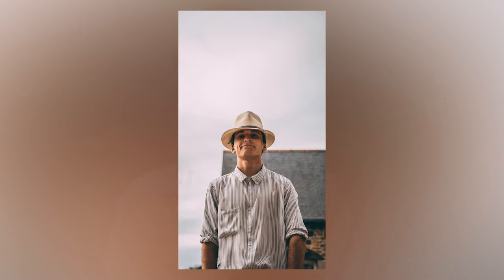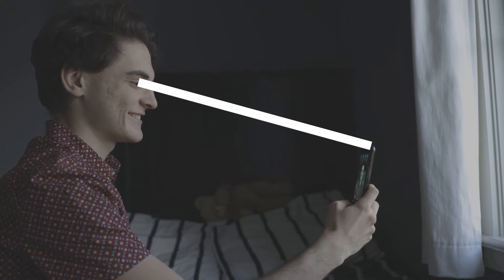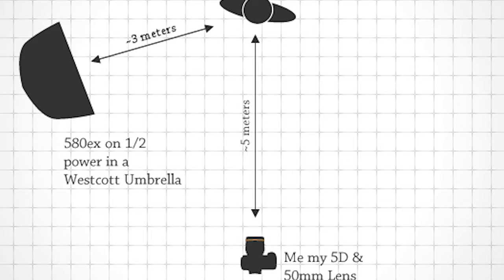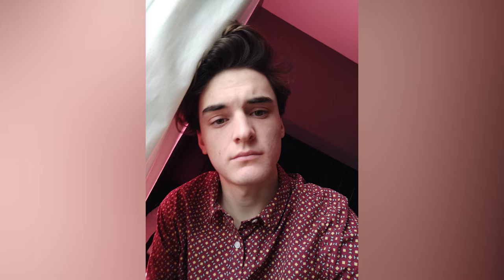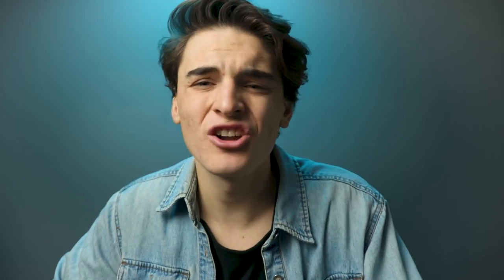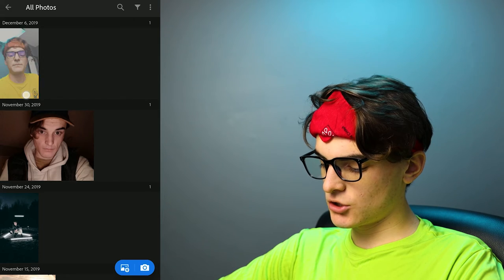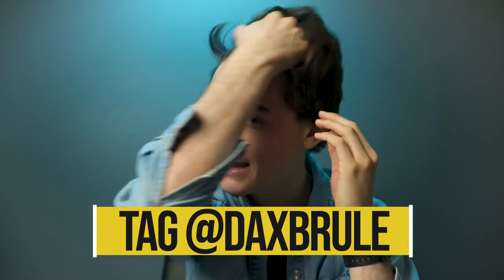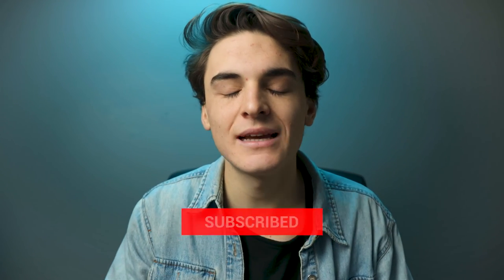LADIES! Let's Take Better Selfies Today!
People do you want to take better selfies? Well in this video I put my 3 years of photography experience into the perfect selfie-taking tutorial.

TAG @daxbrule so I can see your selfies!